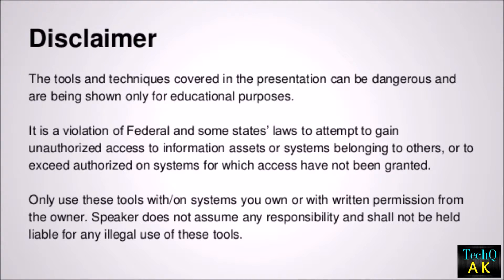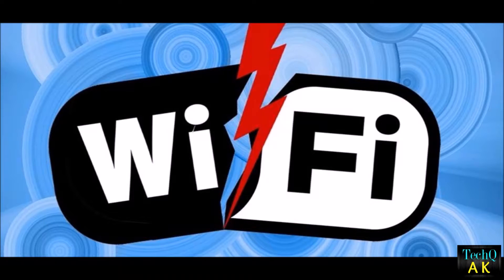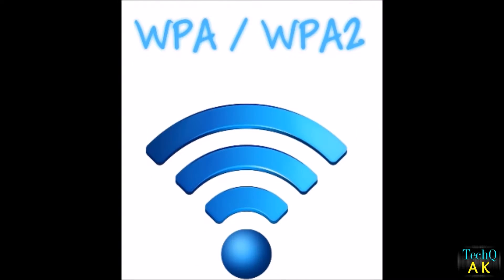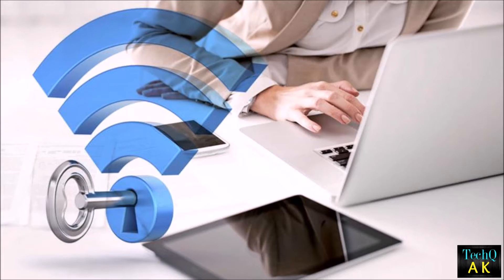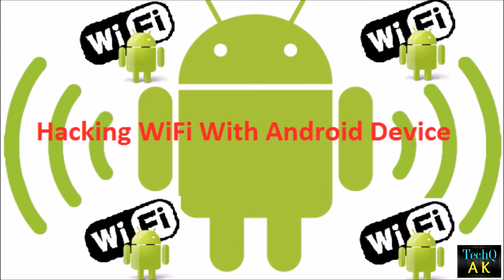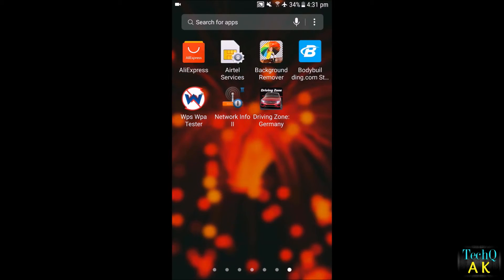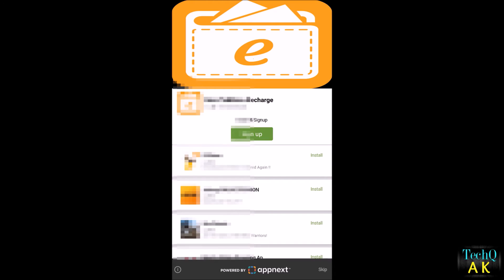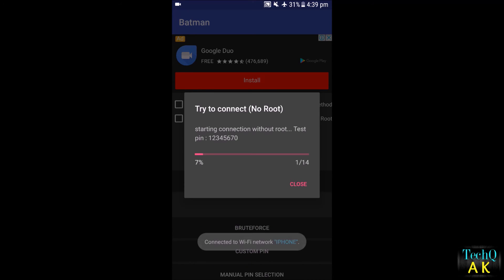How to Hack wifi Password in Android(WITHOUT ROOT): How it works all about Hacking [2017]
How to hack wifi password using your android mobile phone WITHOUT ROOT!
So, This video is going to give you all information about WIFI Hacking.
HOW THE WIFI HACKING WORKS,
HOW TO HACK WIFI PASSWORD,
HOW WIFI IS SECURED i.e, WIFI ENCRYPTIONS.
So as wifi is now a thing which all of us are almost aware and most of the people are also interested in the topic WIFI HACKING , so i made this video to give you all the information regarding this Topic.
So The link of the ANDROID APP which I have used in this video is
LEAVE YOUR SUGGESTIONS BELOW THROUGH COMMENTS AND LET ME KNOW WHAT YOU THINK AND WANT!